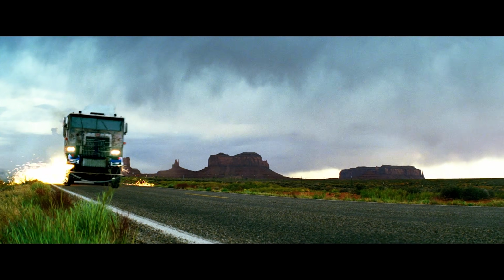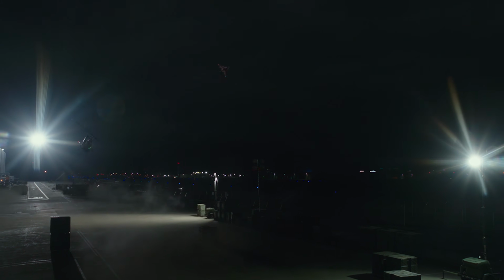How Did Dropkick Scan His Vehicle Mode?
In this video we will be talking about how Dropkick was able to scan his modified 1974 AMC Javelin vehicle mode!